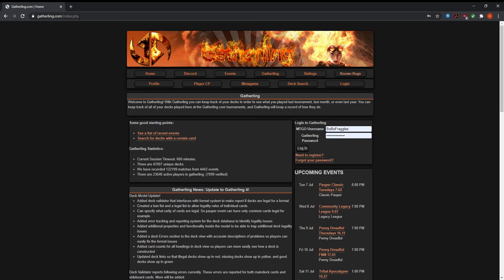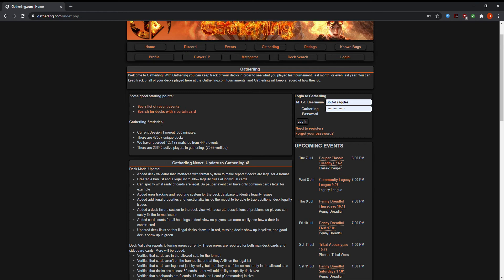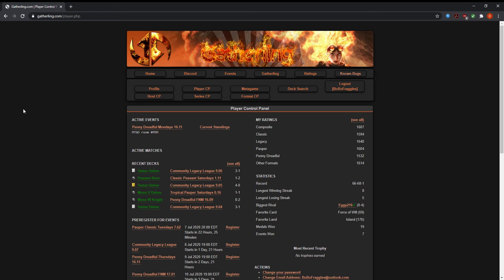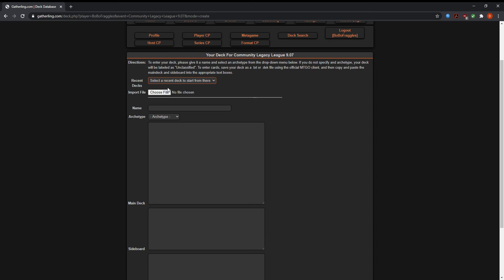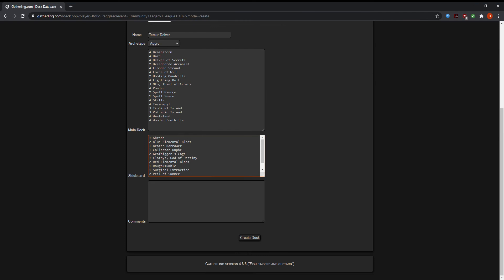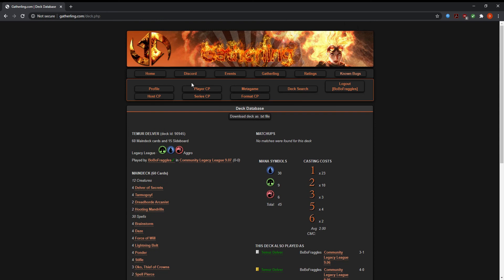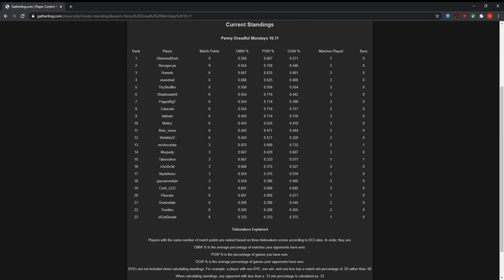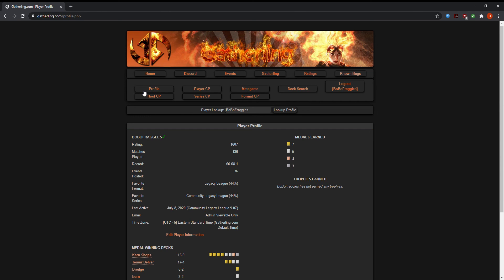Gatherling.com Tutorial for the Community Legacy League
This video is a short tutorial on how to use Gatherling.com to play in the Community Legacy League!